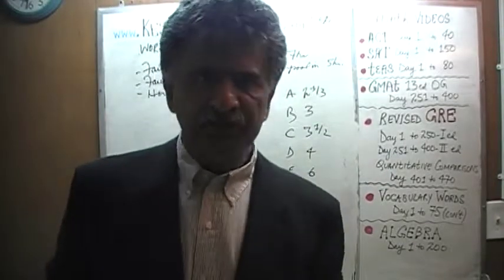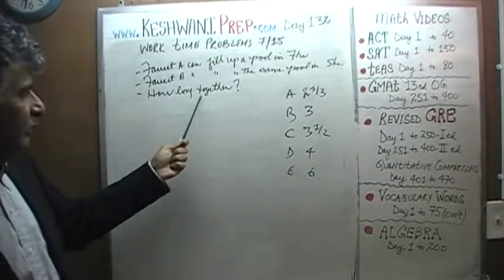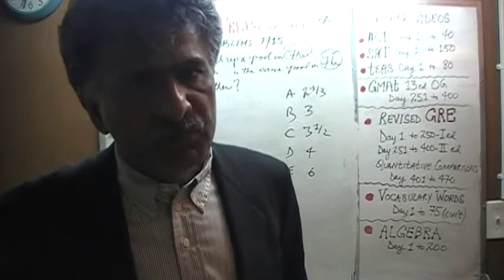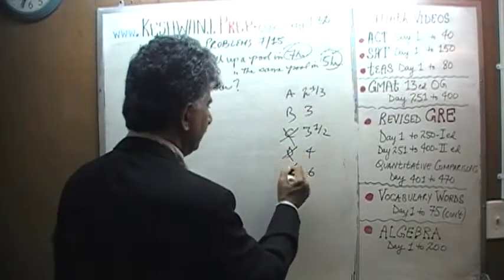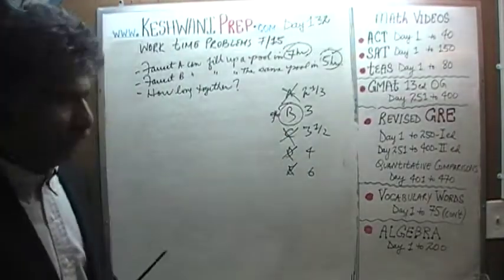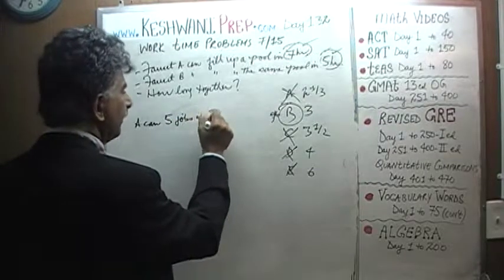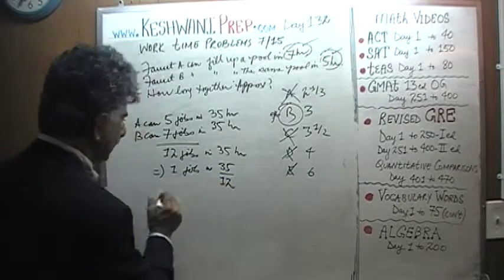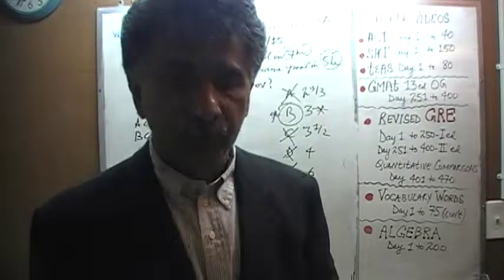Work Time Problems 7/15, Day 132, Basic Math for GRE, GMAT, TEAS, SAT, ACT Prep Tutor Online